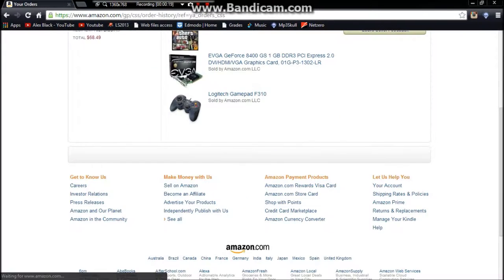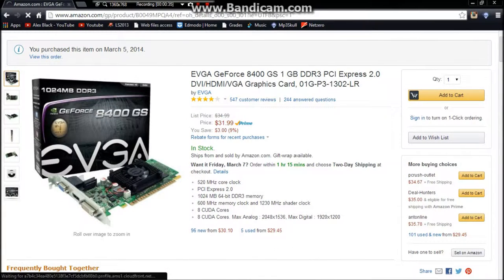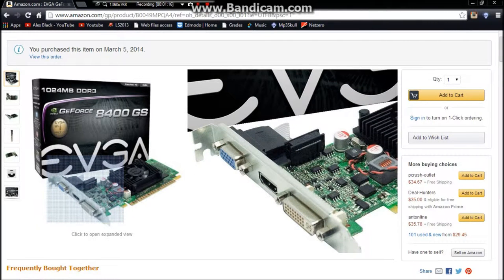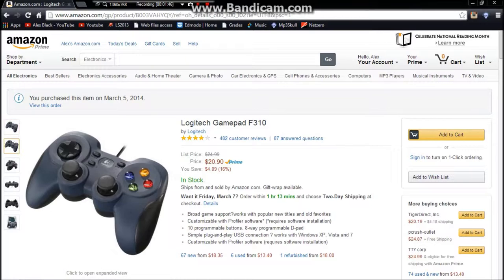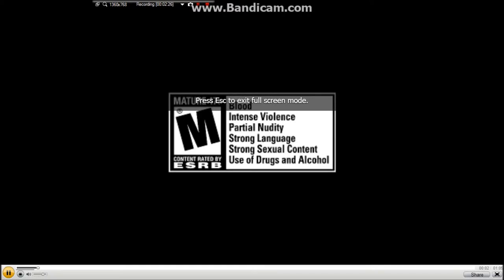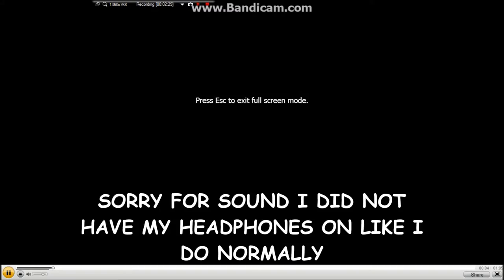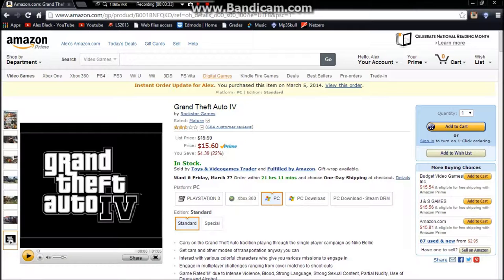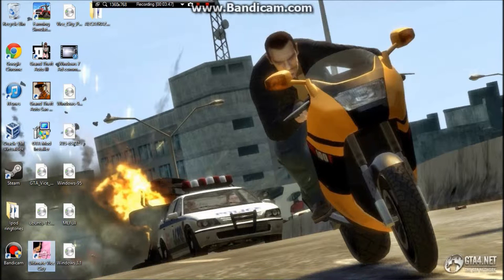What I Bought Off Of Amazon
Geeze, hope this stuff works